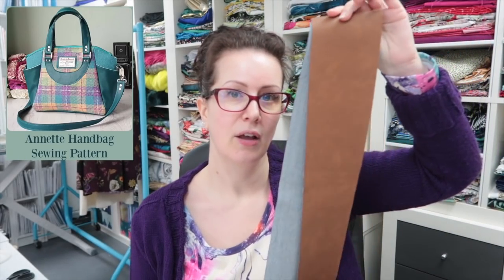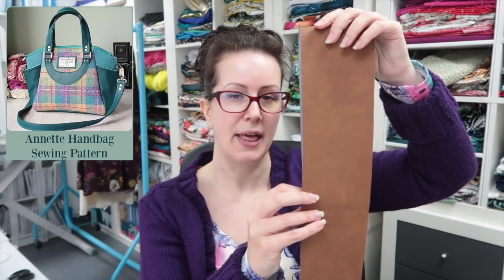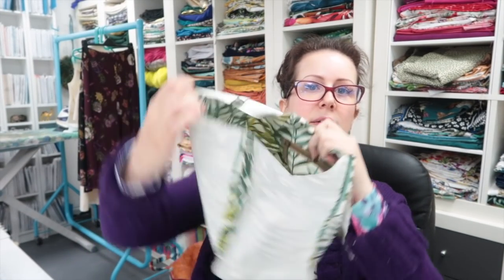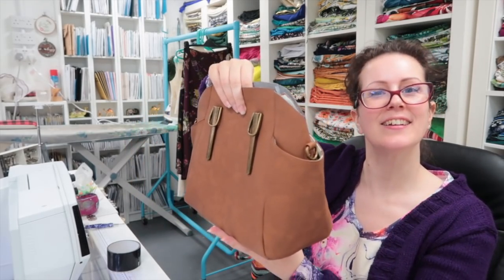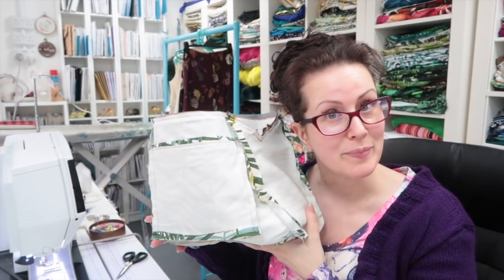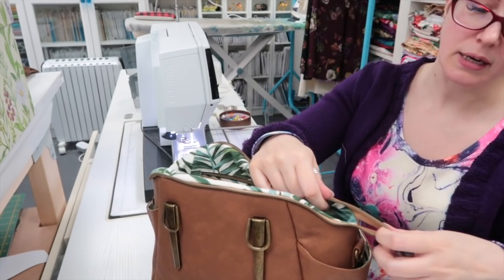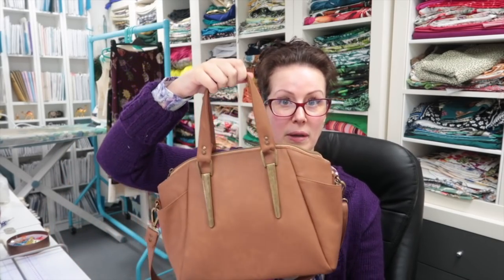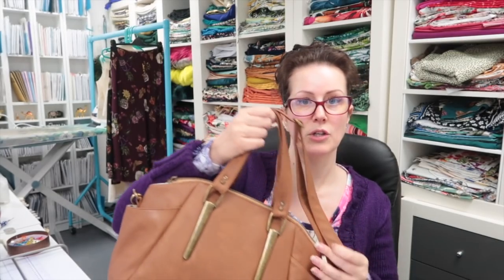My New Favourite Bag! Sewing Retreat Prep and The First Bag I've Made In Over A Year :: I LOVE It! 😍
Hey Peeps! I was in a little bit of a sewing funk this past few weeks and making this bag has really helped get me out of it! Usually when I lose my sew-jo I'll make a TNT (tried and true) dress but that's just not been inspiring me lately. I needed to get this bag done in preparation for the sewing retreat next month but I'm so pleased with how it's come out and now I want to make all the things!! What do you do when you lose your sew-jo?

The Viscount Who Loved Me